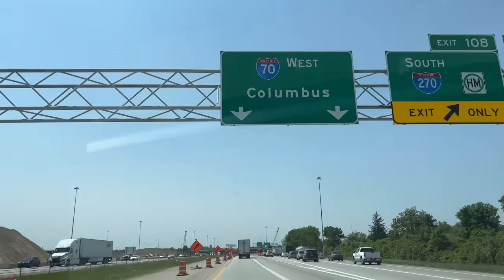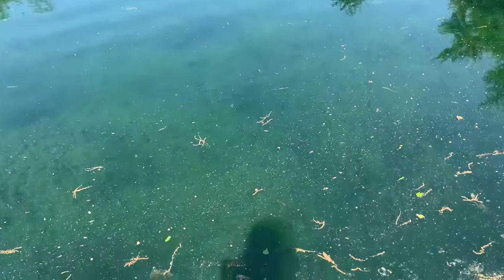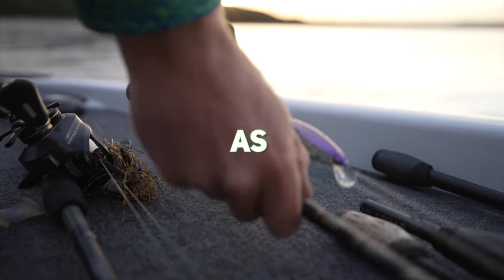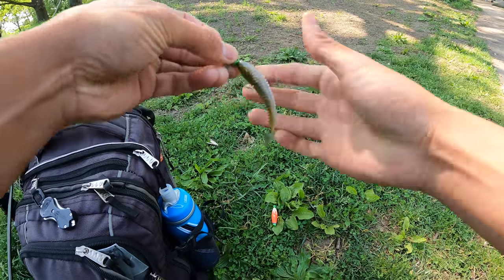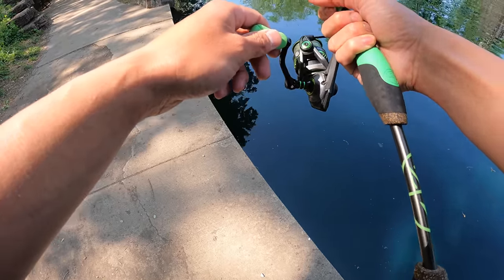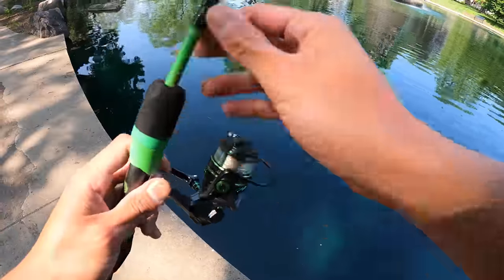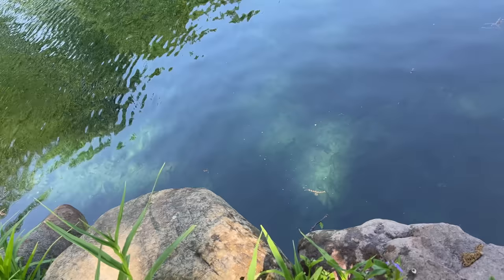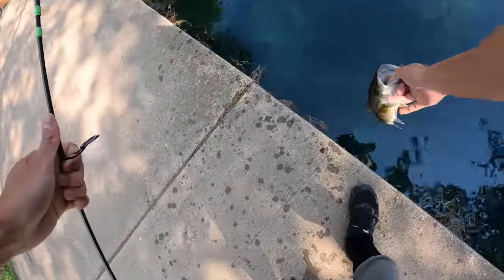Decorative Pond at Public Park is LOADED WITH FISH!!! (LEGAL TO FISH HERE??)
WHY IS THIS DECORATIVE PARK POND LOADED WITH FISH???!!? I was shocked fishing this pond and catching fish after fish… and some of them were BIG!!

Rod/Reel/Line/Lures used:

-Googan Inline Spinner
-Googan Doob Tube (2.5")

-Googan 1000 Green Series Spinning Reel
-Googan Green Series Micro Finesse Rod
-10 lb googan braid with a 6 lb mono leader